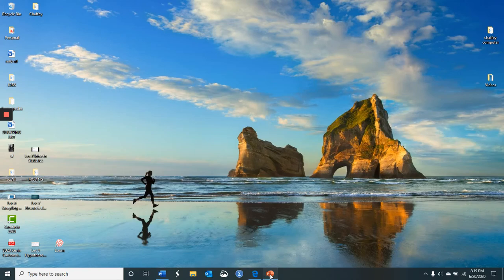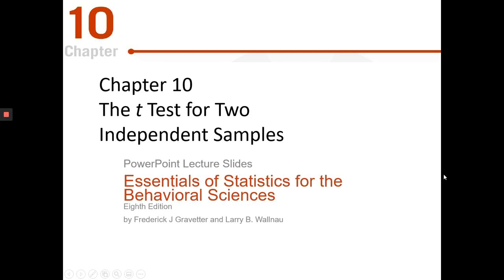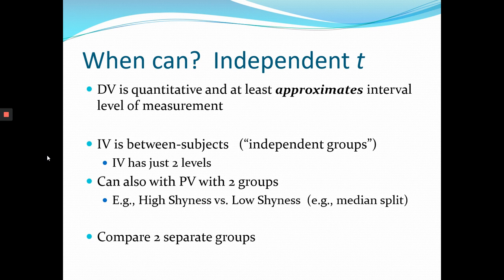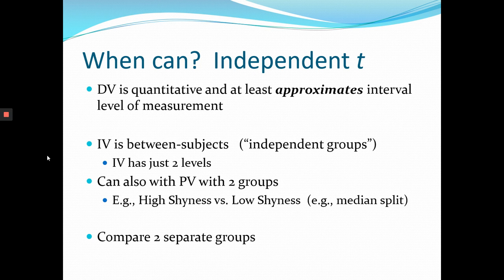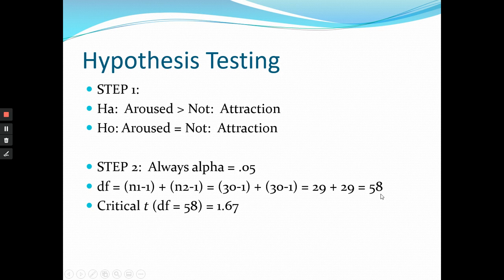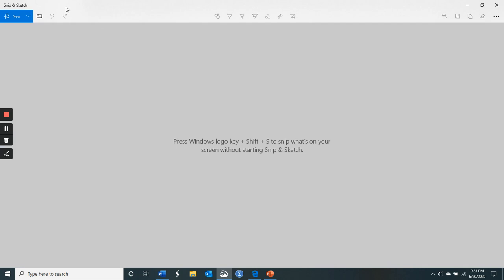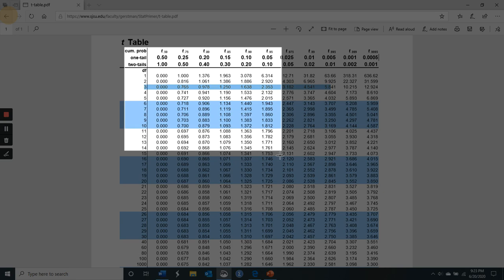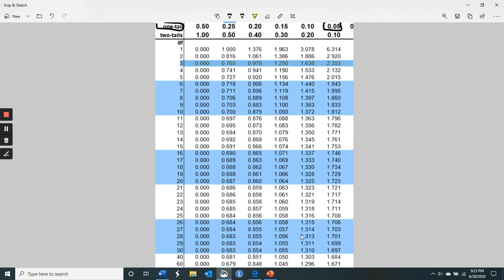Lec 10 Independent t